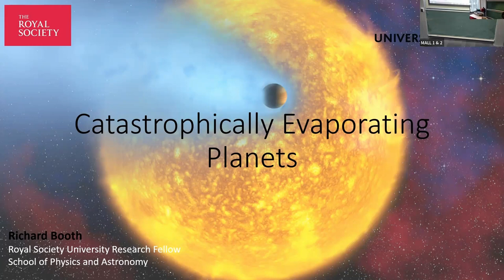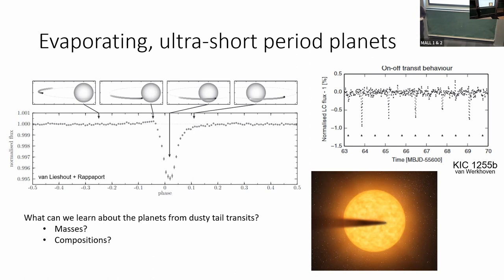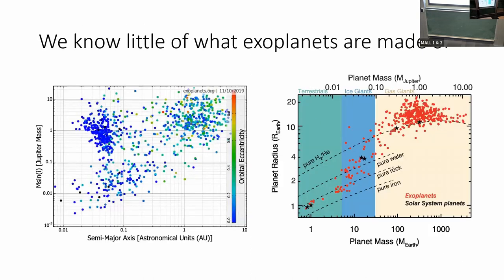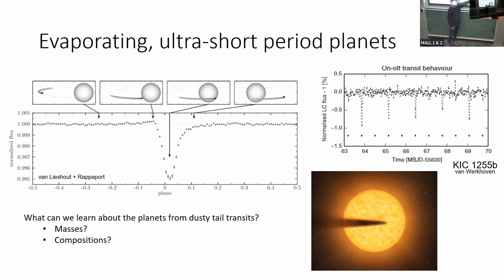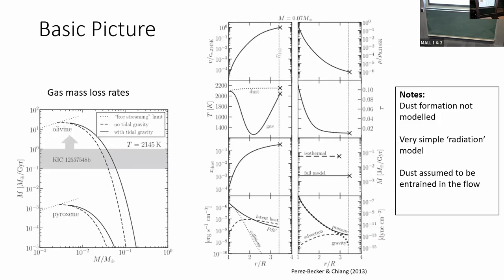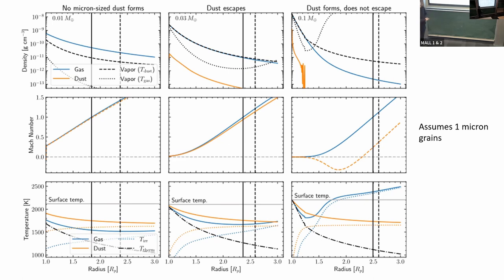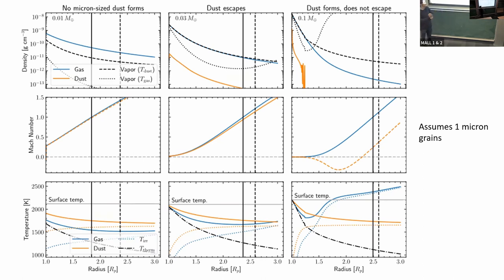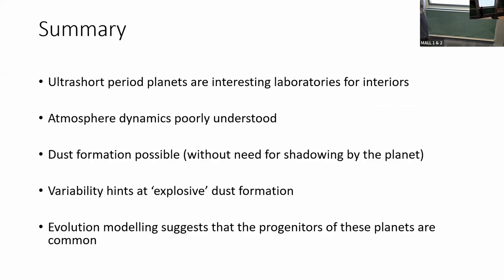Catastrophically Evaporating Planets - Richard Booth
Fluids and MHD Seminar | Richard Booth | 2nd March 2023